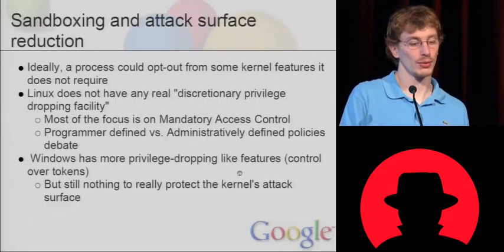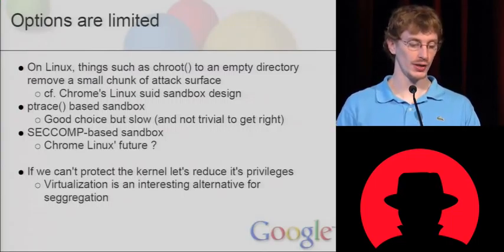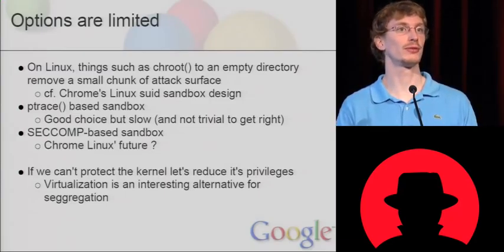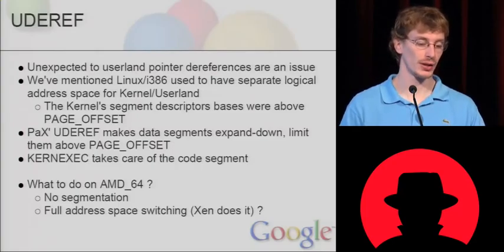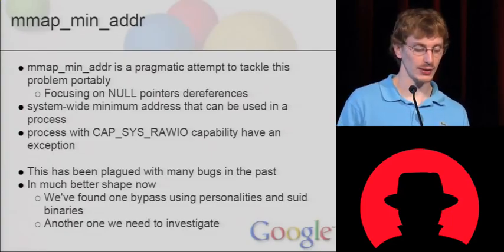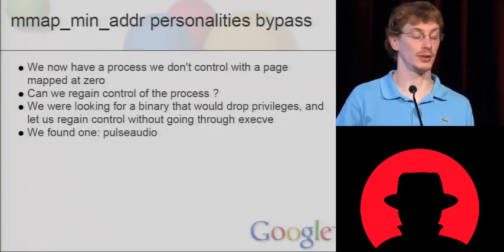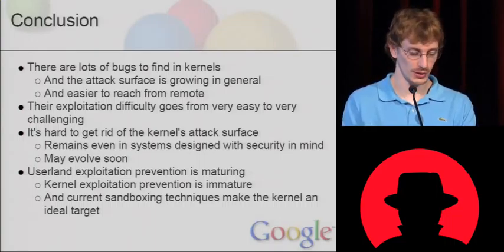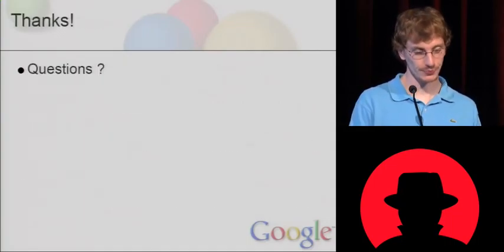Black Hat USA 2010: There is a Party at Ring0 and You're Invited 5/5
Speakers: Julien Tinnes, Taviso Ormandy

Getting to ring0 is the final step towards complete system compromise and can also be the most fun. In the course of one year, we have found around twenty kernel vulnerabilities, mostly in Windows and Linux, some of them being uncovered after ten or fifteen years of existence. We share some of this work and demonstrate some exploits, bugs and techniques.